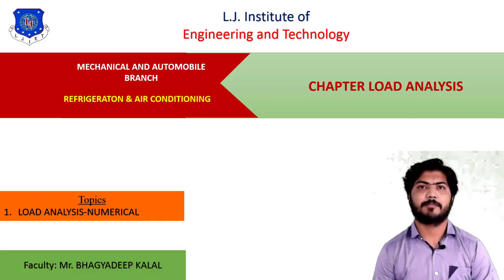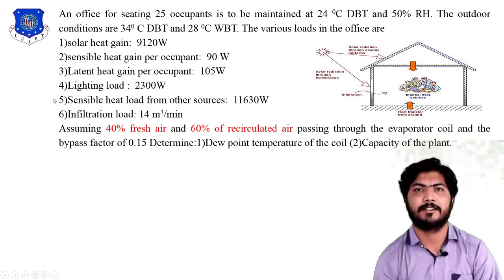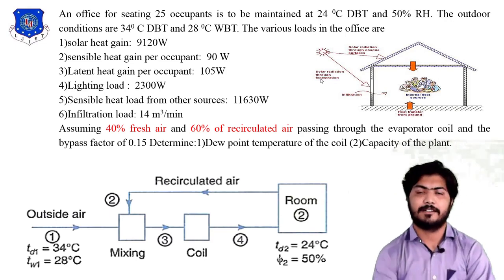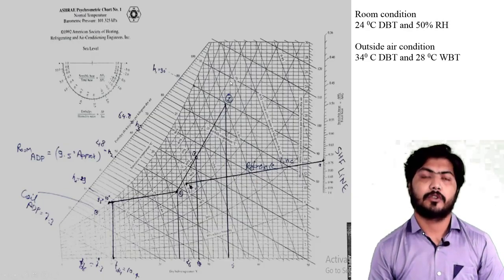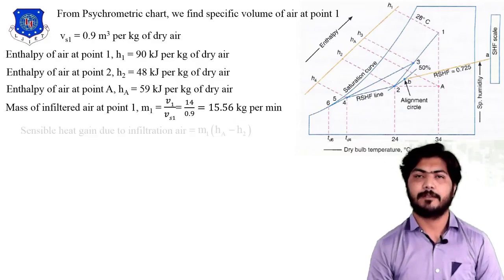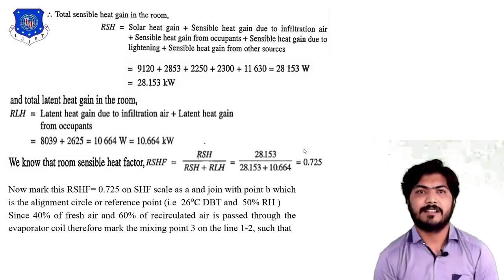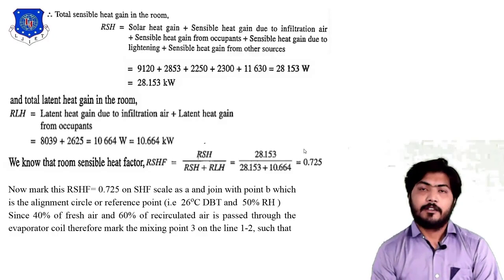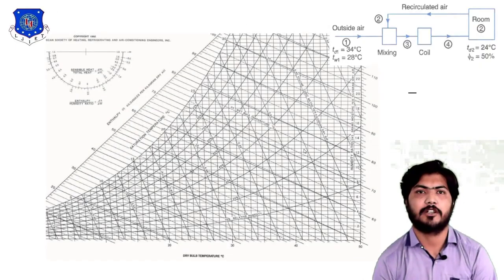L 28 Numerical on Load Analysis | Refrigeration and Air Conditioning | Mechanical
Refrigeration and Air Conditioning Lecture Series by Bhagyadeep Kalal

Topic Name: Numerical on Load Analysis

Reference:-
Refrigeration and Air Conditioning - C P Arora